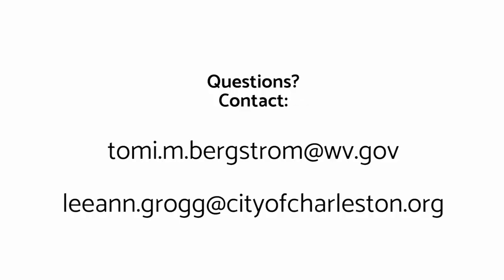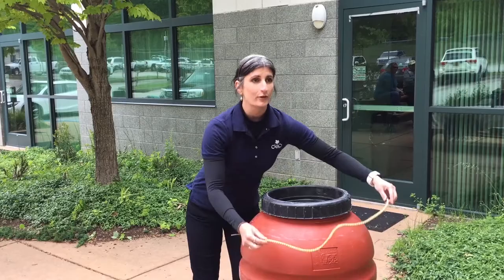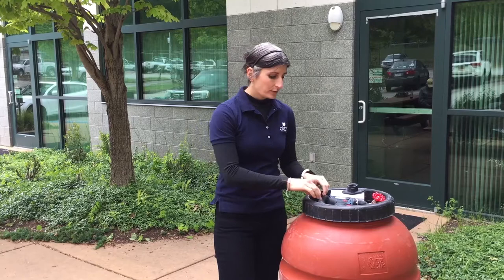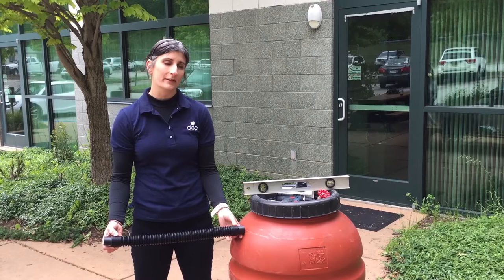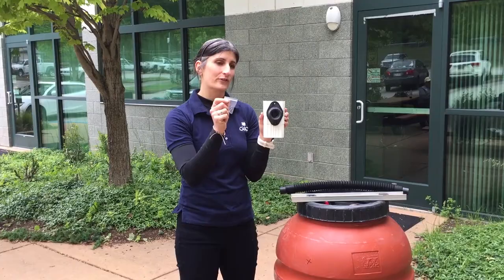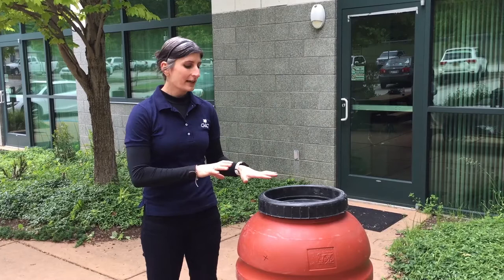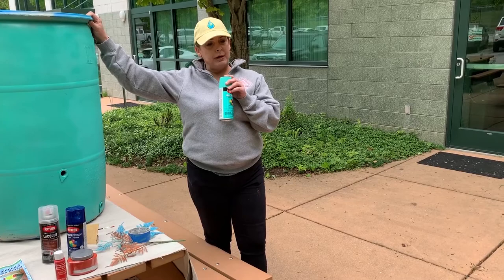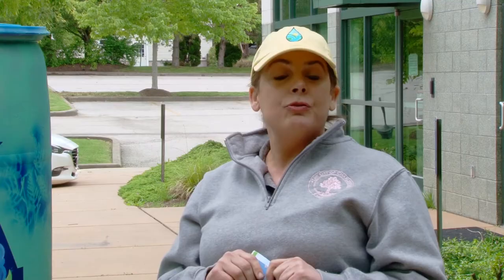Rain Barrel Workshop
Rain barrels are a great way to reduce pollution from stormwater runoff. The DEP's Tomi Bergstrom shows us how to install a popular rain barrel kit.